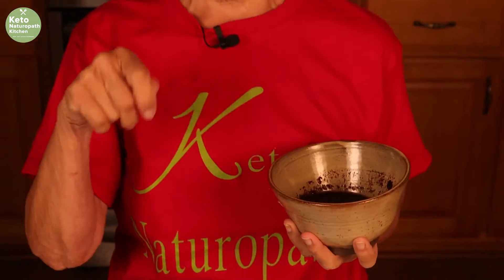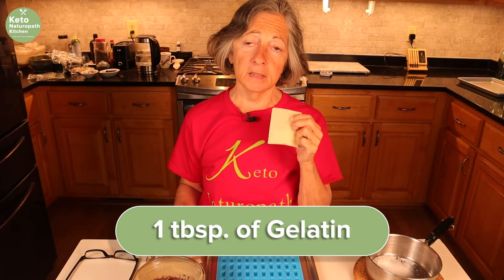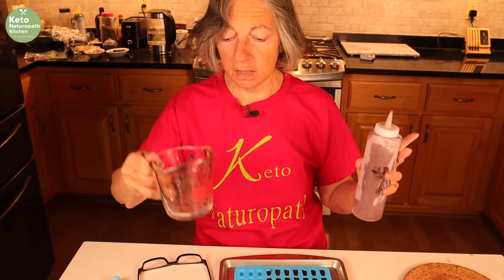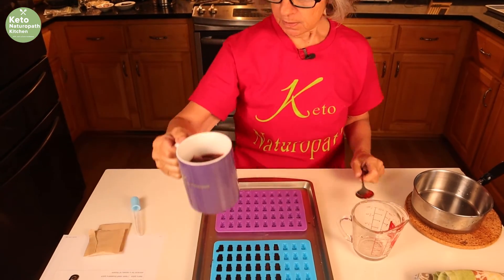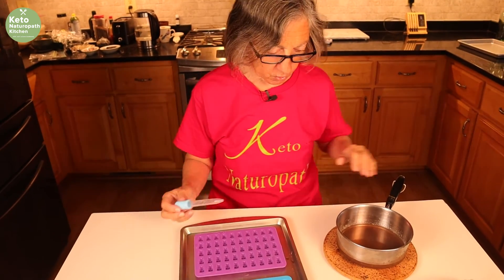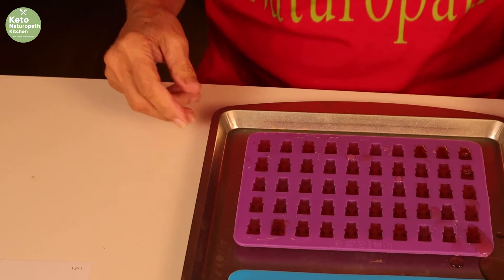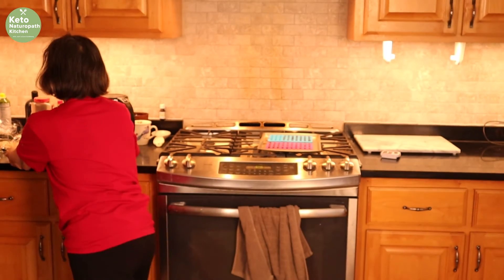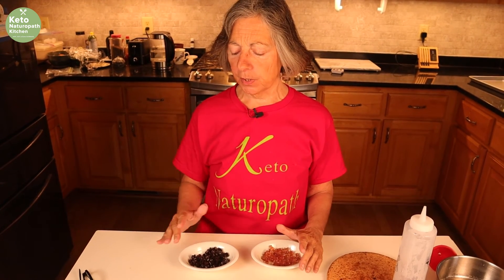Refreshing Treat - Keto Gummy Bears! A sugar free treat for the whole family - great for PSMF days!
These sugar free Keto Gummy Bears are the perfect treat for Easter or any time!.  They are very tasty - kids of all ages will love them.  They are also a perfect treat for PSMF days!

Gummy Bear Molds - I used the small ones and they are small. The large may be better
Small Gummy Bear Mold
Large Gummy Bear Mold
Great Lakes Gelatin
Food Coloring

OUR COURSE
Precision PSMF 30 day course:

1. They have more brands than anywhere else to choose from;
2. Their prices are 20 -50% lower than anywhere else; compare and you’ll see
3. This is where most physicians have their account
4. Been in existence for nearly 30 years working with physicians and health practitioners

1. and registered
2. Reply to their verification email
3. Explore their website.